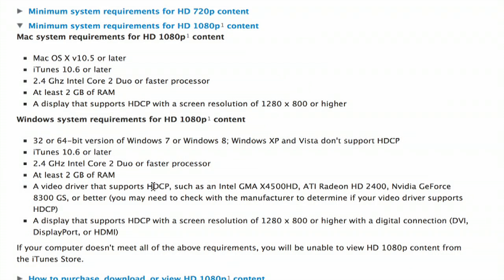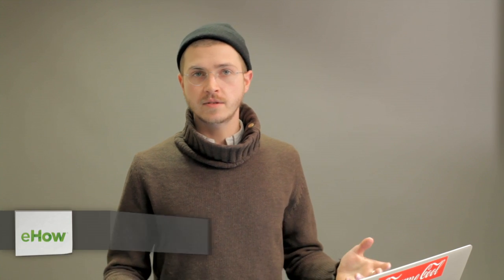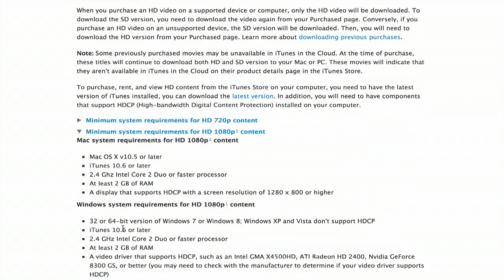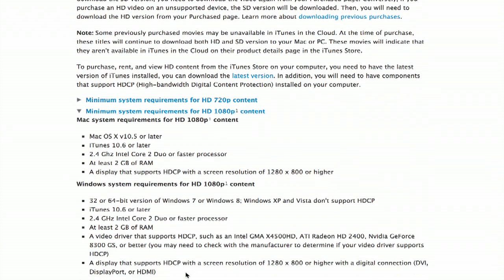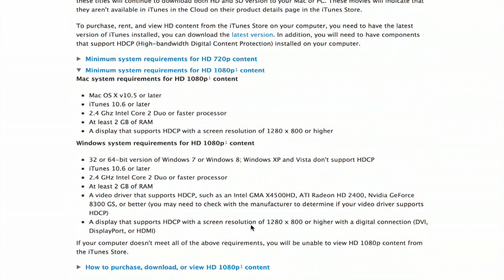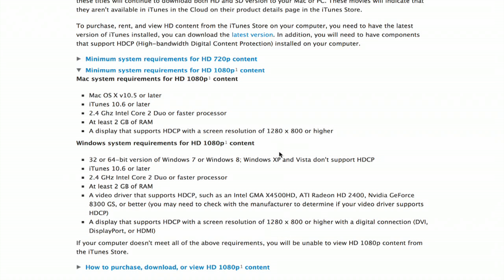What Computer Specs Do I Need for HD Video Watching? : iPhones & Videos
If you want to do HD video on your computer, you'll need hardware specs with a great deal of RAM and CPU speed. Find out what computer specs you need for HD video with help from a mobile device specialist in this free video clip.

Series Description: When it comes to computers, more and more people are using mobile devices these days instead of larger devices like a desktop. Find out about mobile devices and videos with help from a mobile device specialist in this free video series.